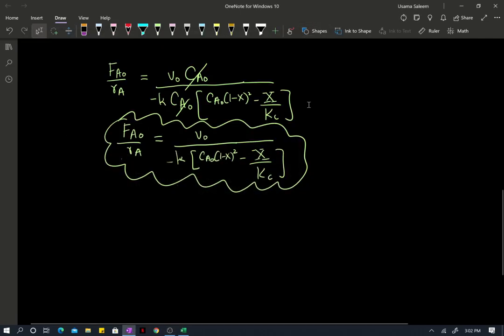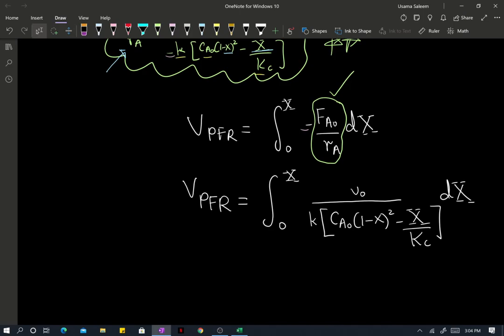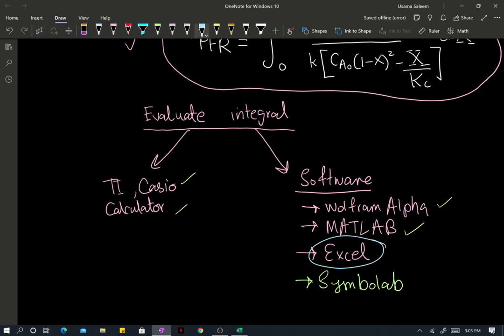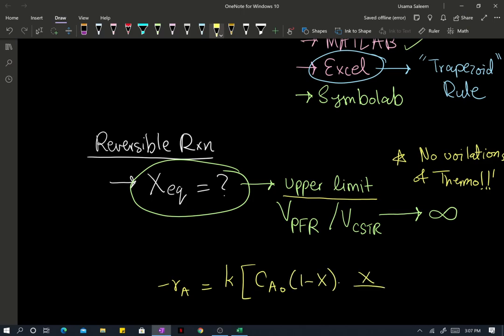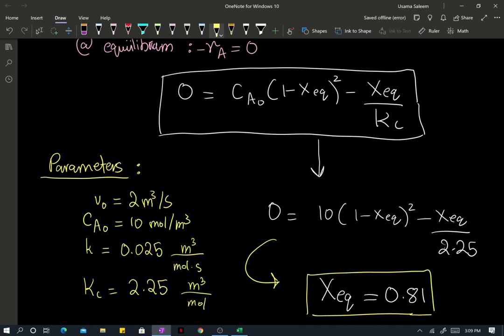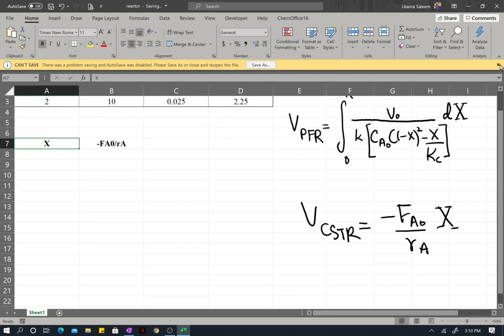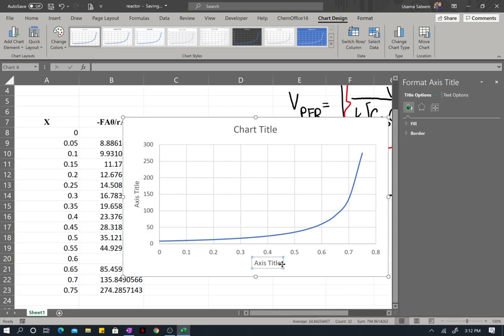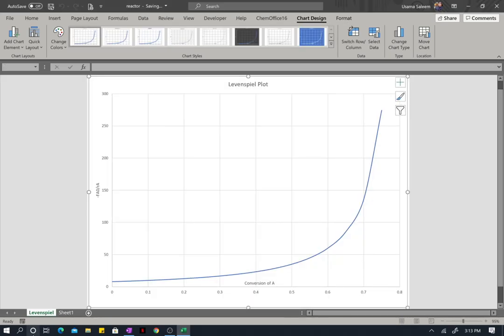Liquid Phase Reversible Rxn in a PFR (2/2)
We finish things off in MS Excel!!